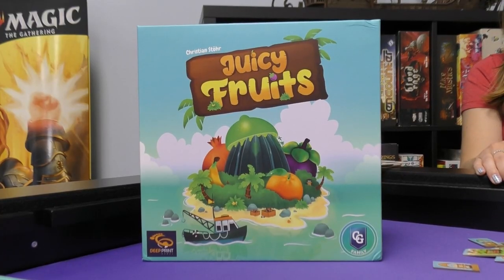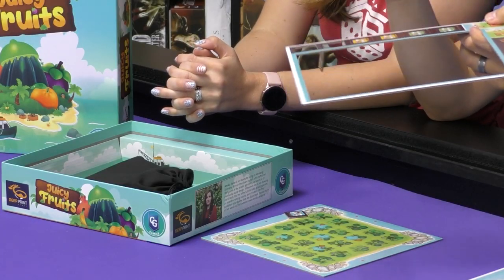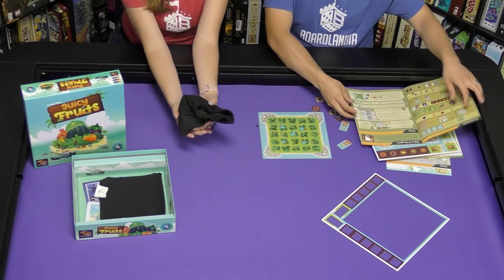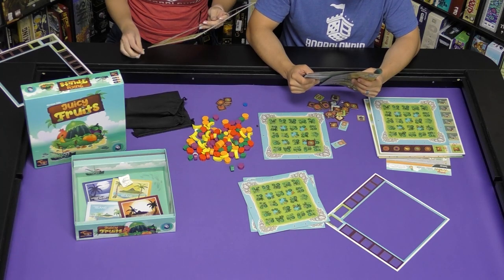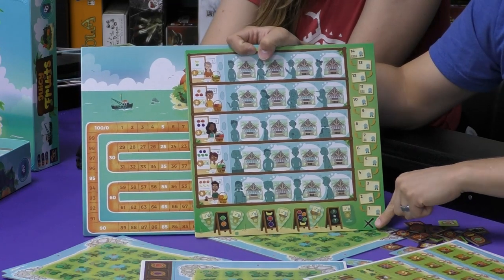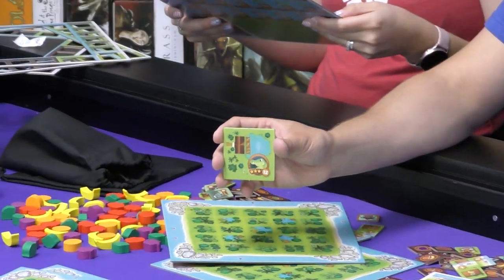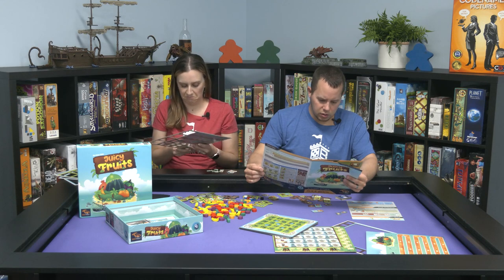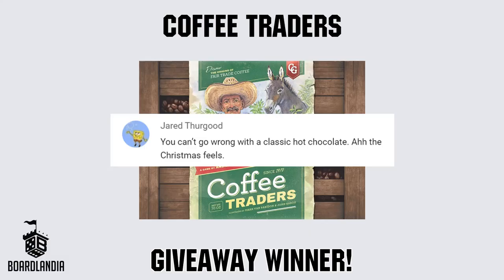Juicy Fruits - Boardlandia Unboxed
Punch Rating: 4/5

Karissa and Tim unbox and provide first impressions on Juicy Fruits. You have a small island paradise, where you make a living growing delicious fruit. Fulfill orders from ships docked on your island and add Businesses to your island to gain the most points.